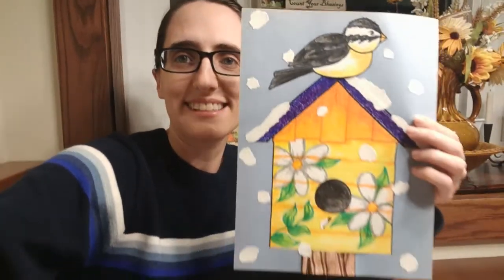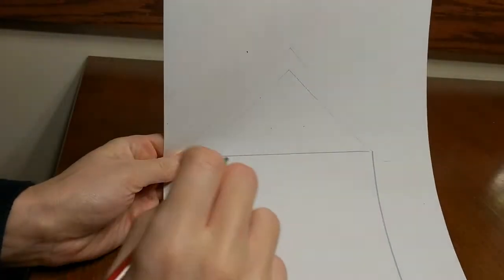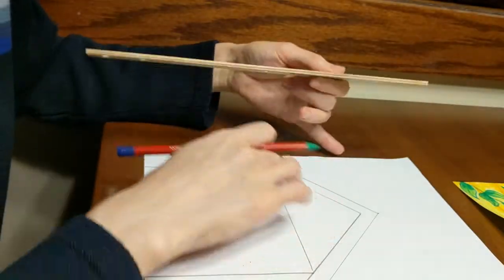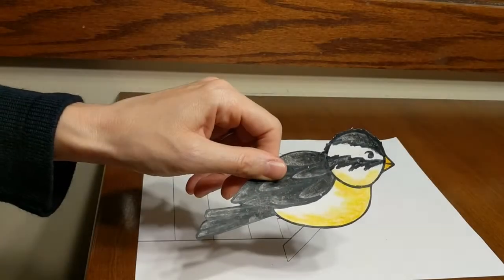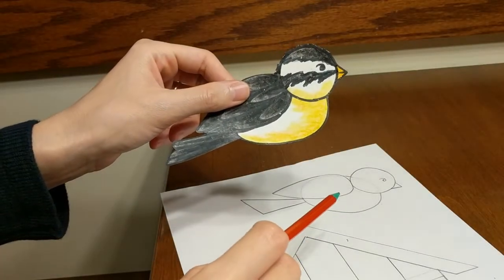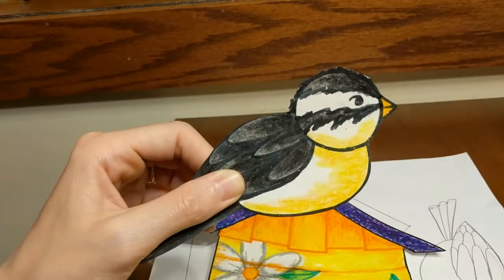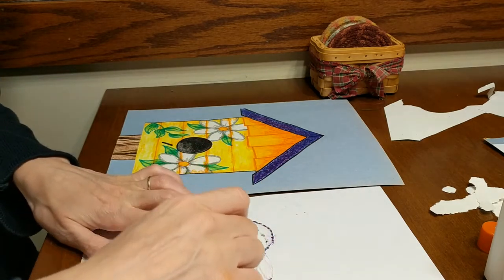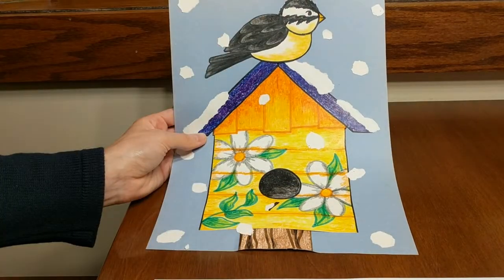FCA Art "Winter Birdhouse" Grades 4 - 12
In this video we will have fun using our imaginations while making a wintery birdhouse scene.